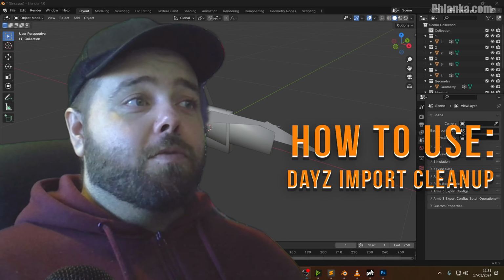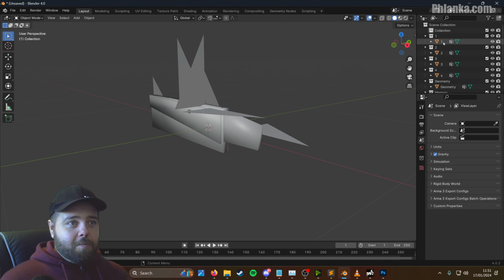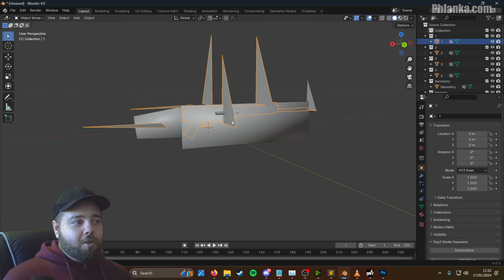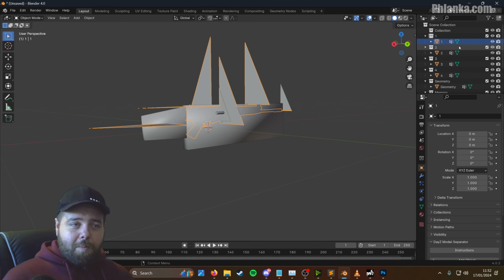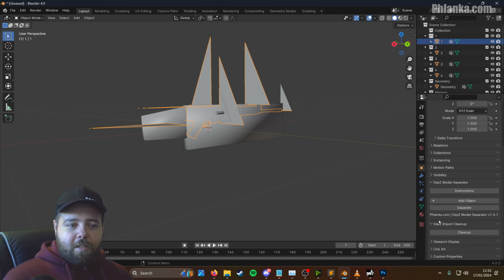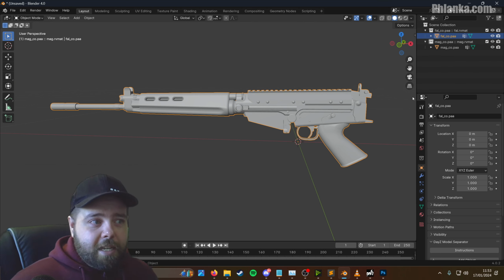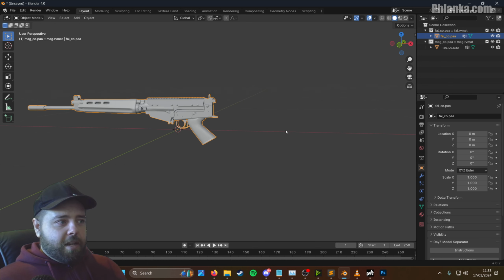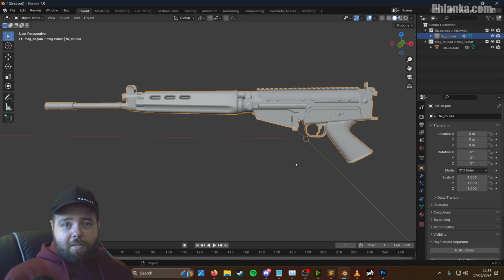How to use part 2: DayZ Import Cleanup